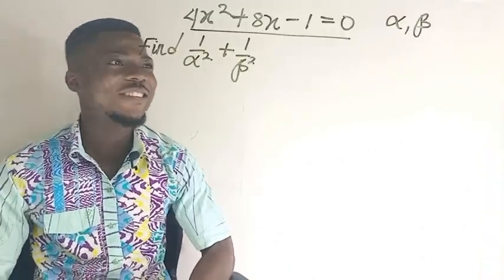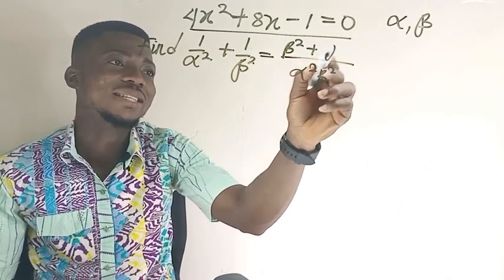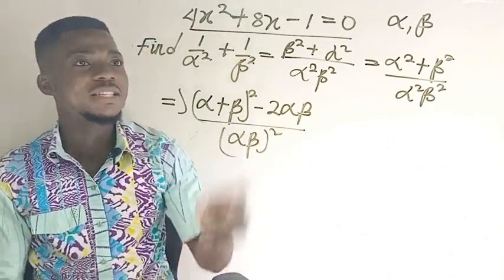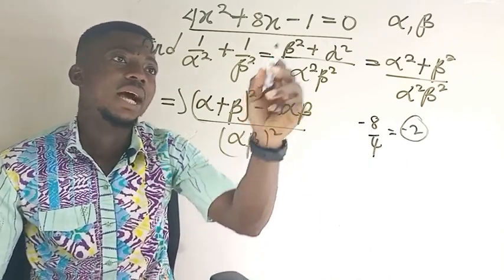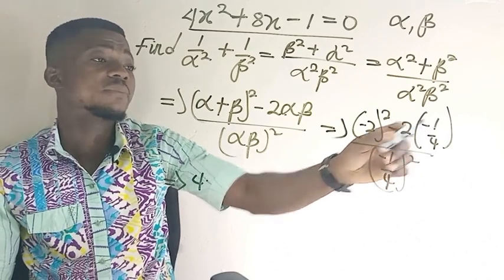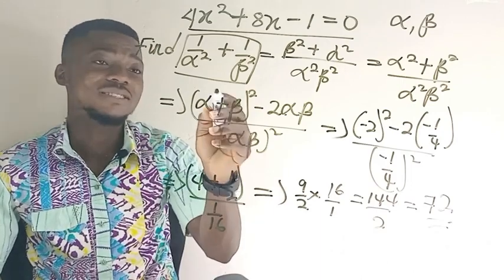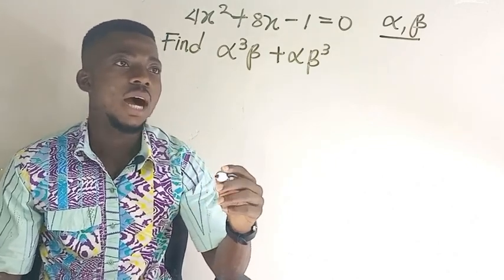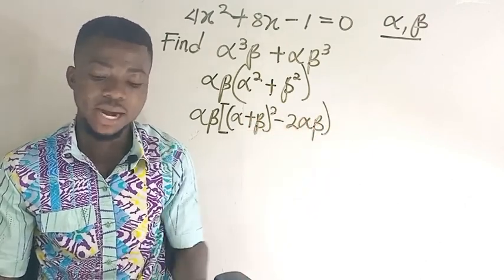Symmetric functions of roots of quadratic equations.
In this video, Ike takes you through how to solve some symmetrical functions without stress.

All steps are clearly explained, so take a chance to solve some examples with Ike.